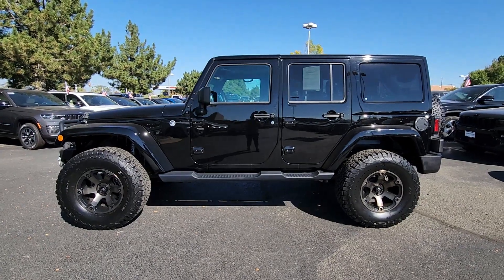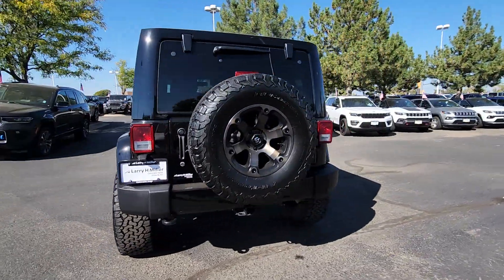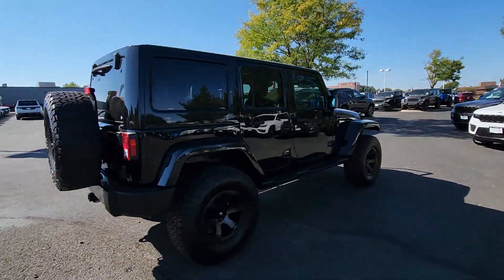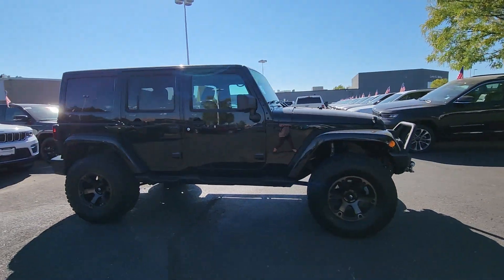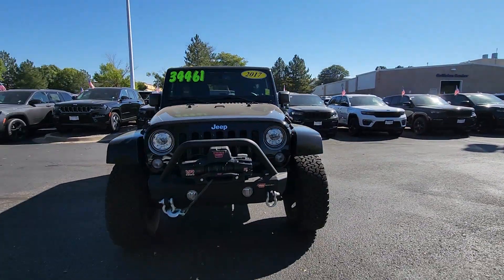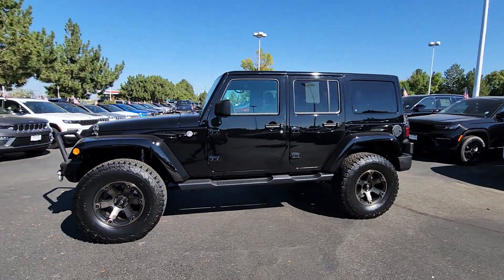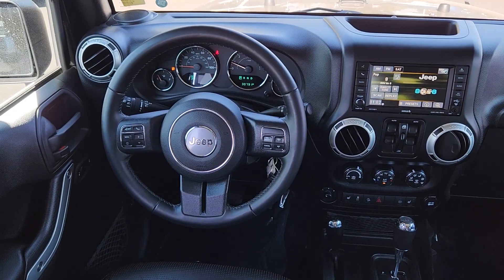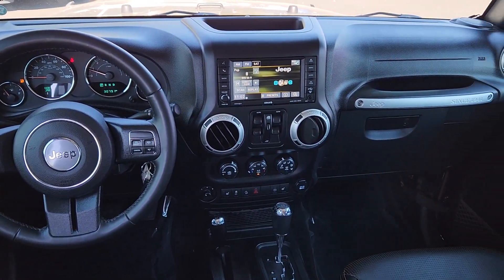2017 Jeep Wrangler_Unlimited Sahara Denver, Aurora, Centennial, Commerce City, Littleton CO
Pre-Owned 2017 Jeep Wrangler_Unlimited Sahara available at Larry H Miller Colorado Jeep located in 350 S Havana St, Havana, CO, 80012.
Stock#: DCJS170073 - VIN#: 1C4BJWEG1HL721808

Servicing the Denver, Aurora, Centennial, Commerce City, Littleton area.

Please mention the stock# DCJS170073 when you contact the dealership for this vehicle.

Your next car could be the  2017  JEEP Wrangler.  Designed to reflect your unique spirit, the Wrangler brings solid power, efficiency, safety, and rugged innovation to all your adventures. These are just some of the great options this vehicle comes with: Keyless Entry, Satellite Radio, Fog Lamps, Remote Engine Start, V6 Cylinder Engine, Heated Mirrors, Four Wheel Drive, Tire Pressure Monitoring System, Heated Front Seat(s), Electronic Stability Control. Never be anyone but your authentic self. You belong in the Wrangler.